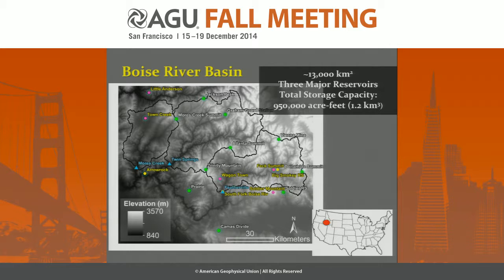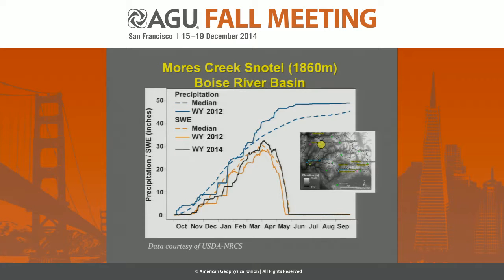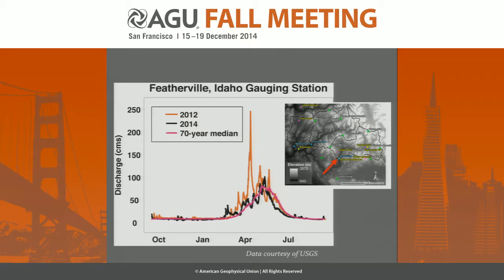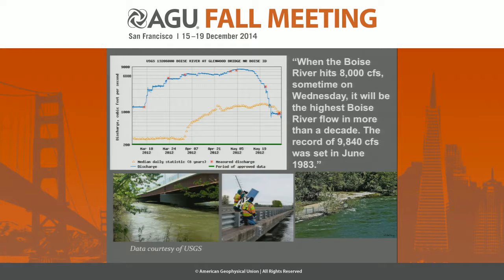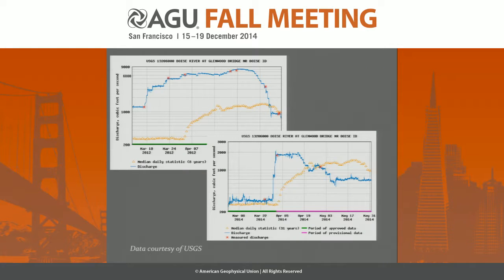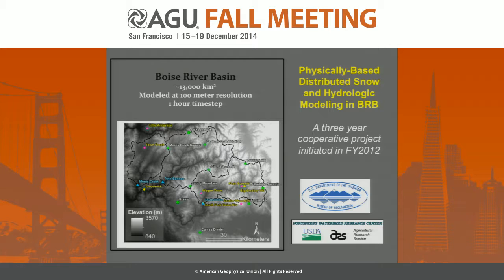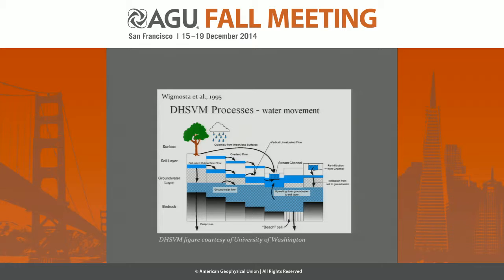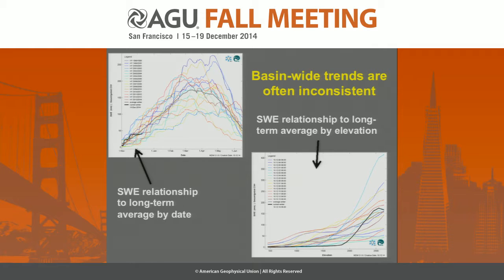The Need for Modernized Operational Snow Models: A Tale of Two Years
2014 Fall Meeting

Section: Cryosphere

Session: Snow Hydrology: Flooding, Modeling, and Vegetation Interactions I

Title: The Need for Modernized Operational Snow Models: A Tale of Two Years

Authors:
Winstral, A  H, USDA-ARS, Boise, ID, United States
Marks, D  G, USDA Agriculture Research Serv, Boise, ID, United States

Abstract:

The Boise River Basin in southwest Idaho, USA contains three major reservoirs totaling nearly 1,000,000 acre-feet of storage capacity. The primary goals for water managers are water supply and flood protection. In terms of observed SWE at monitoring sites throughout the basin, water years 2012 and 2014 were similar and near normal. In WY 2014 inflows into the BRB reservoir system followed historic patterns and reservoir releases were ideally controlled for management goals. WY2012 however was warmer than average and the winter snowpack had uncharacteristically high melt susceptibility. Subsequent energy fluxes produced late winter inflows much higher than normally encountered. The uncharacteristic flow patterns and inability of traditional operational modeling tools to handle this situation challenged water managers. Through late March and early April 2012 near flood stage flows were pushed through the city of Boise in order to increase storage and prevent more catastrophic flooding. While in this case a greater catastrophe was narrowly averted, the shortcomings of the traditional modeling approaches taken by operational agencies were exposed. “Uncharacteristic” events such as these are becoming more and more frequent as the effects of climate change are realized. The need for modernized methods – ones based on the physical controlling processes rather than historic patterns – is imperative. This presentation outlines the latest developments in the application of a physically-based, high-resolution spatial snow model to aid operational water management decisions.

Cite as: Author(s) (2014), Title, Abstract C41D-05 presented at 2014 Fall Meeting, AGU, San Francisco, Calif., 15-19 Dec.